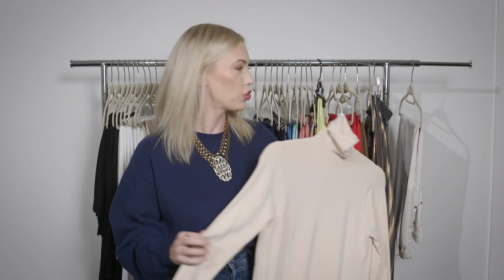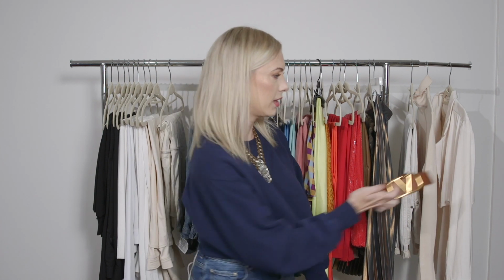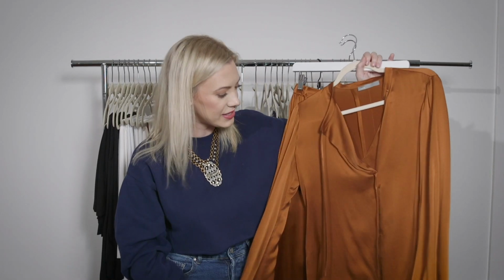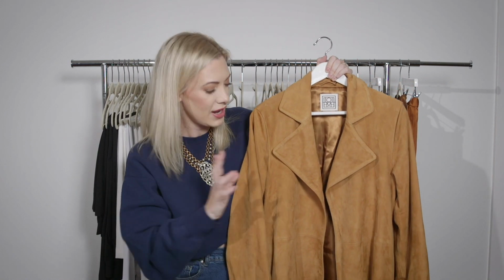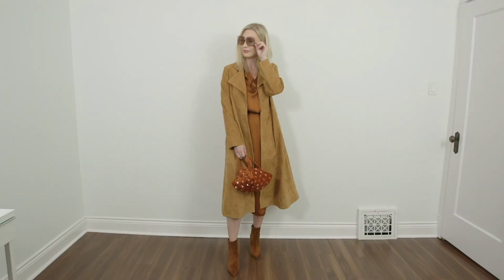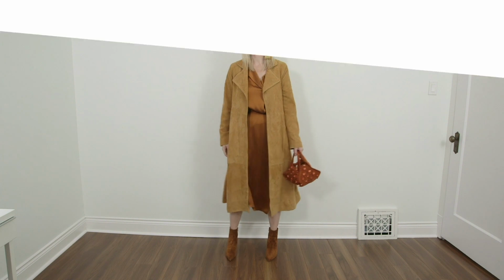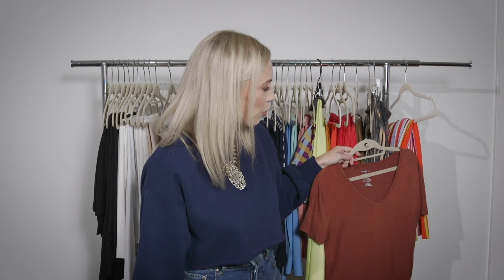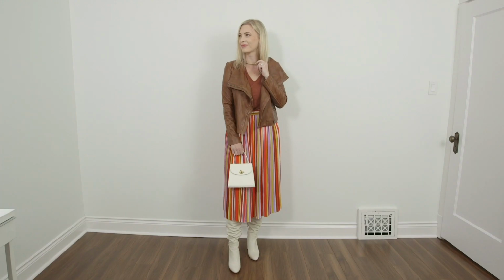SHOP YOUR CLOSET: New outfits from your wardrobe using Pinterest!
How-to shop your closet and create new outfits from your existing closet! This is something I love to teach my clients. The outfit ideas and possibilities are endless! Here are some fun full looks.

Get a free wardrobe basics checklist when you join my VIP list!

Have something you want to send me?
 Christie Ressel
RPO BRANT PLAZA
BURLINGTON ON
L7R 0C7

outfit #1
duster (similar)

Outfit #2
skirt (similar)
coat (similar)
bag (similar)

Outfit #3
skirt (similar)